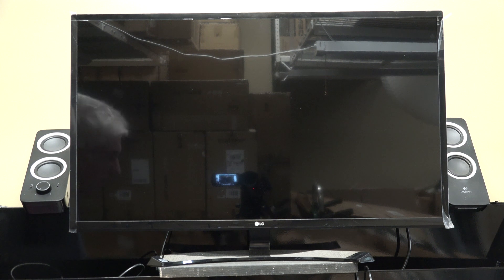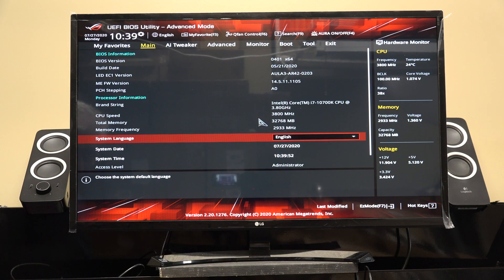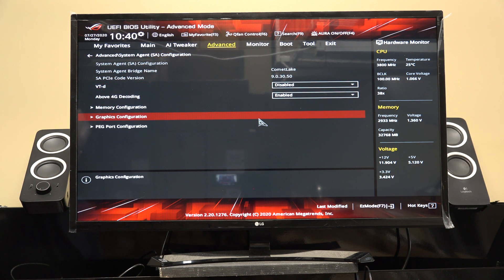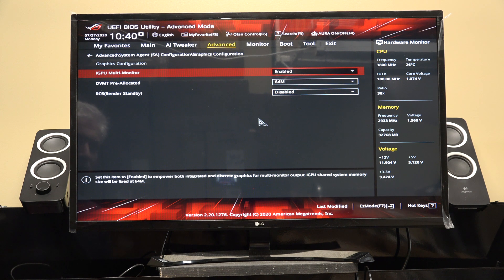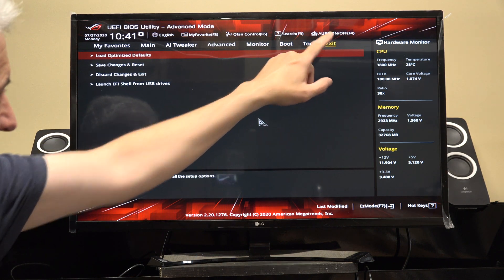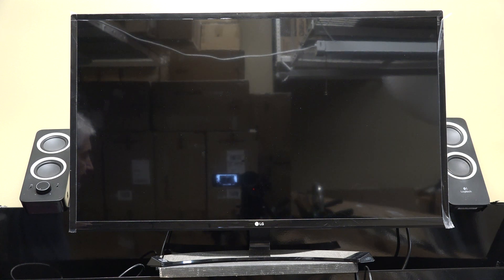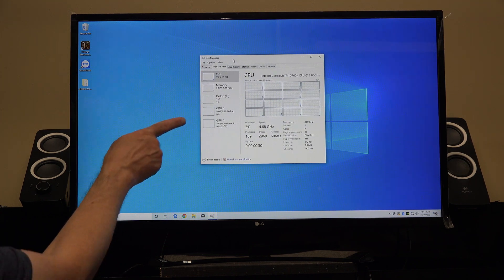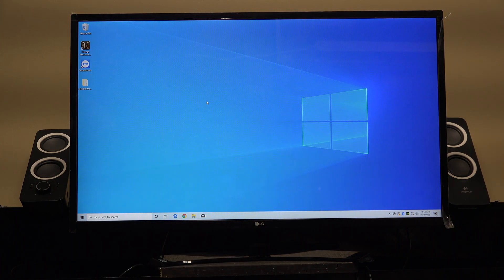Enabling on-board video on Asus ROG B460i Gaming Motherboard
Please make sure your CPU supports on-board graphics.  Proceed at your own risk.